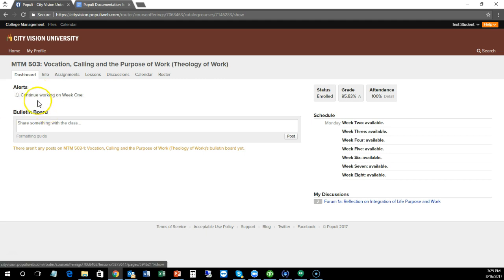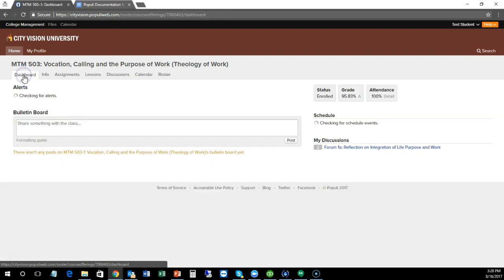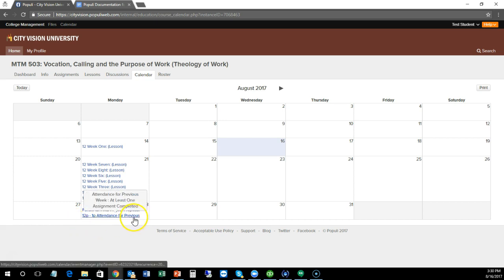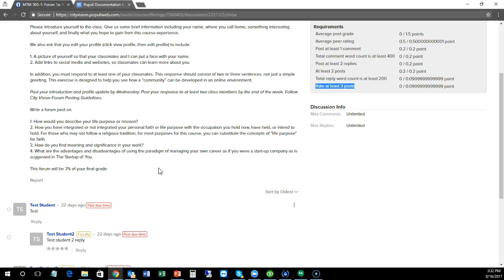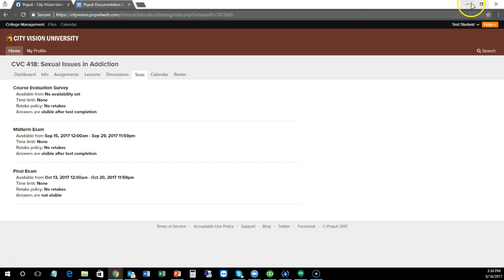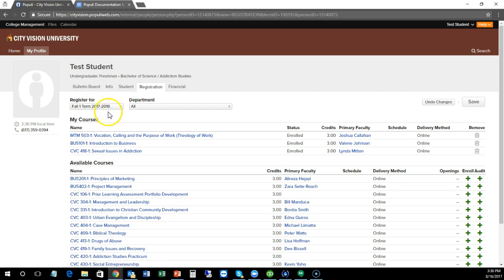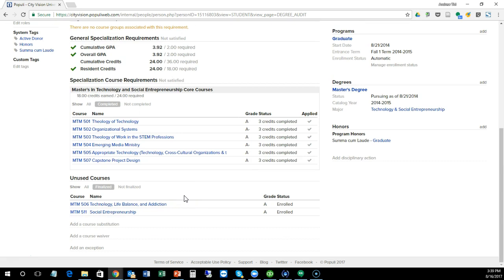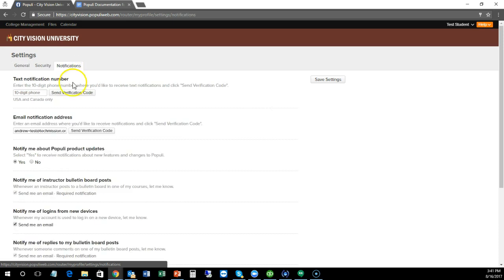City Vision Populi Training for Students